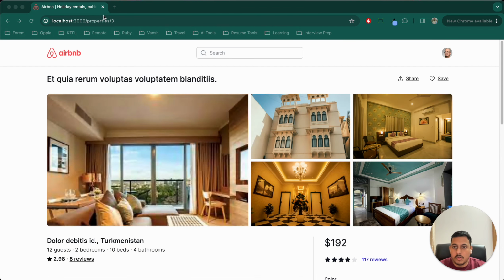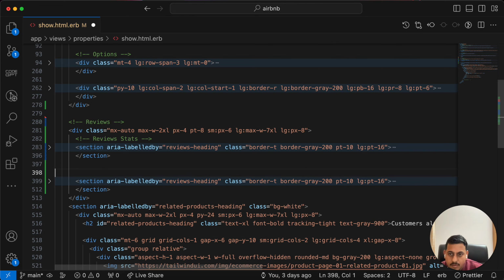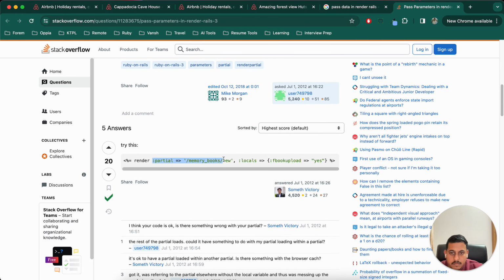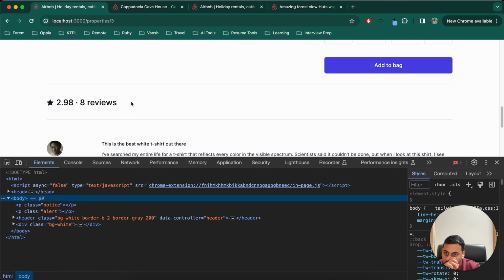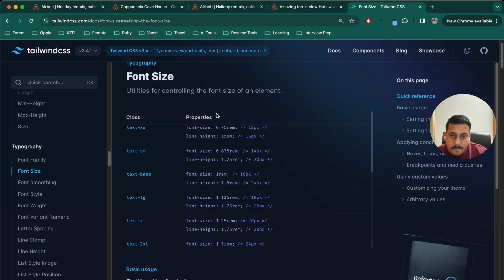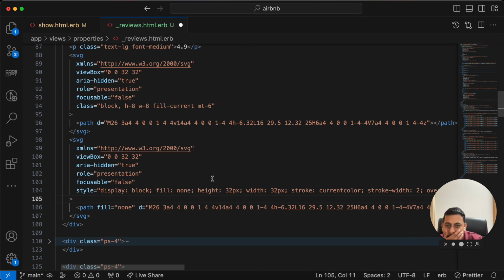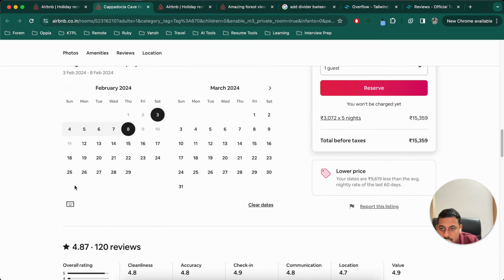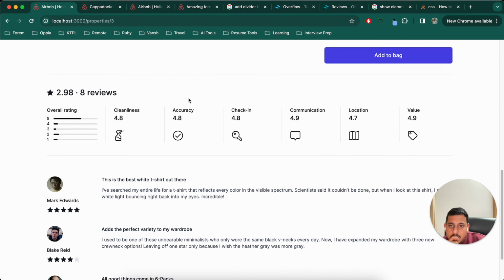Ruby on Rails 7 2024 - Airbnb Clone - Reviews template code - Part 35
If you have any questions follow one of these steps:
3.